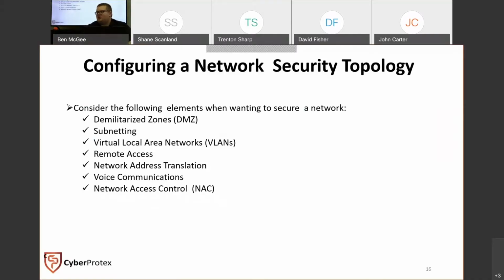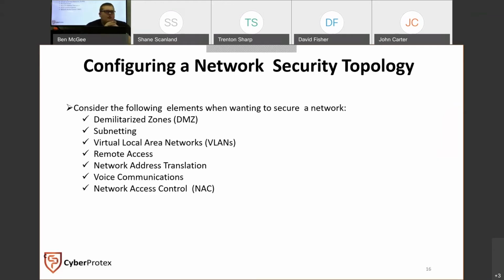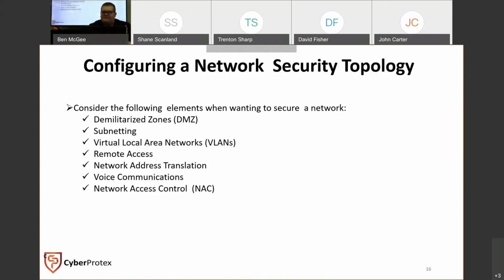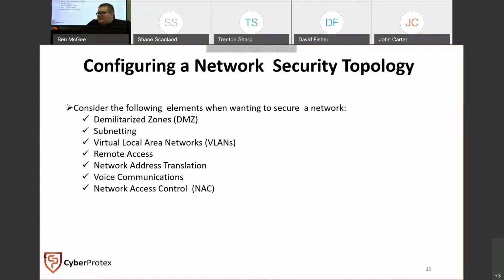Network Topology Terms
Join Cyber Security experts from Cyber Protex to learn about Network Topology.